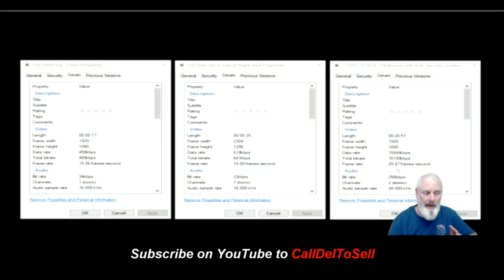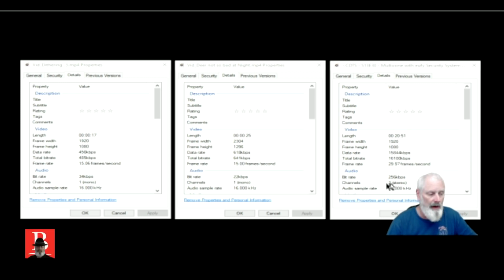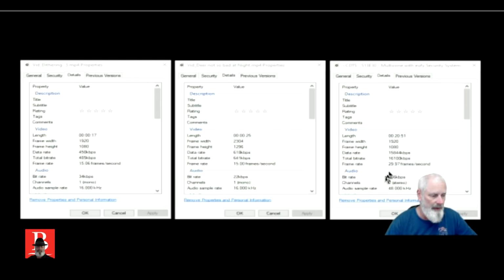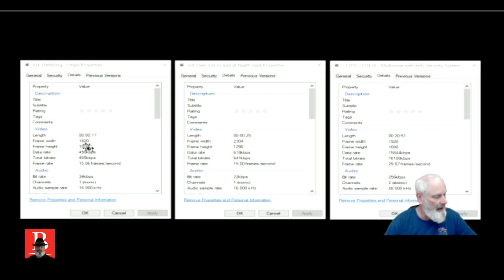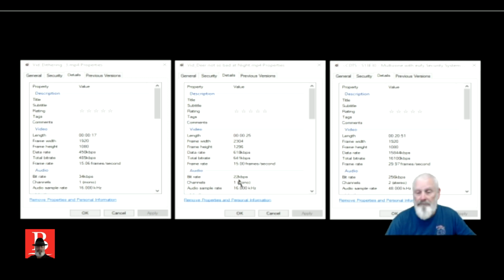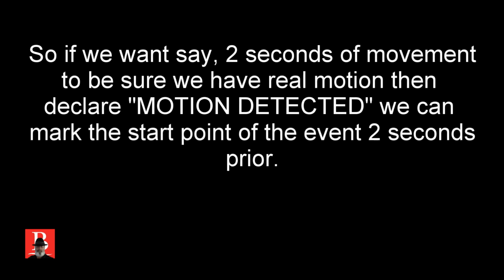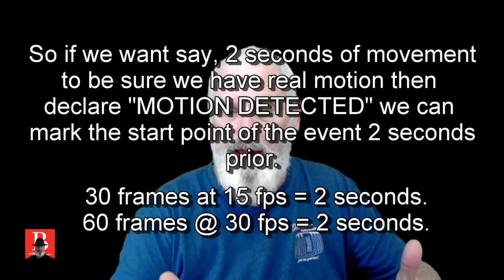S13E31 - A Deep Dive at the Video Quality of eufy and Similar Cameras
Once more I ask do you know the expression – “Robbing Peter to pay Paul…?” There’s more difference between a live camera and an event driven than you might first think. Before-we-buyers want to kick the tires so to speak, but in the world of consumer-grade wireless cameras influencers seem to get different results than we do. Always showing the sunny side of life. Most watch for information not entertainment.